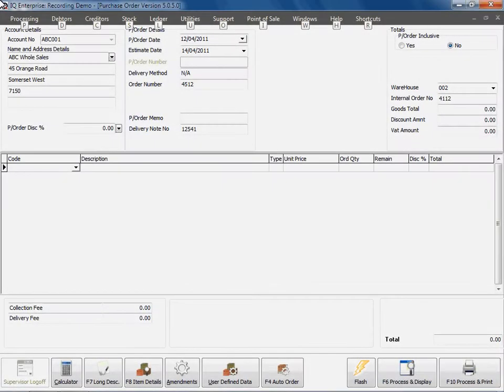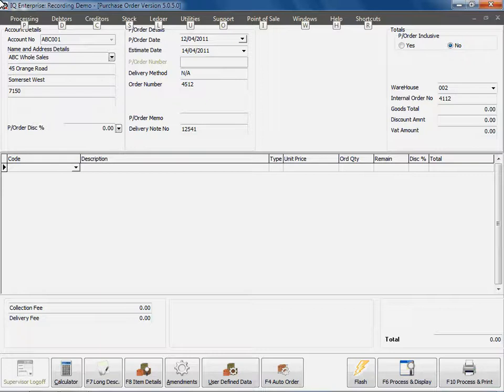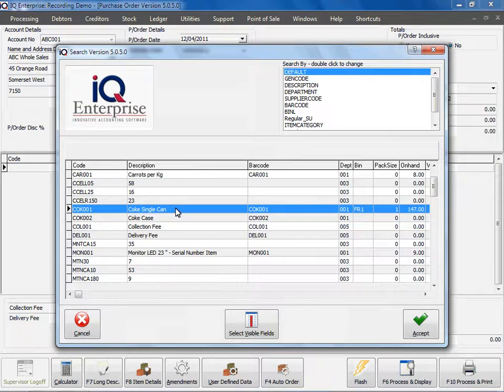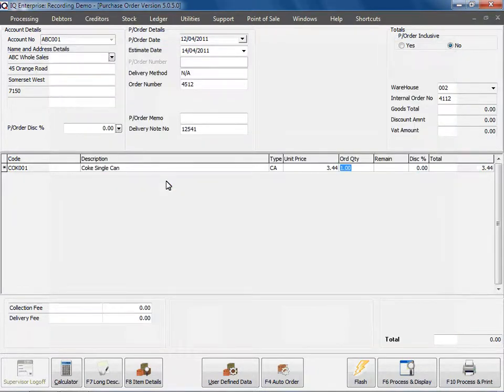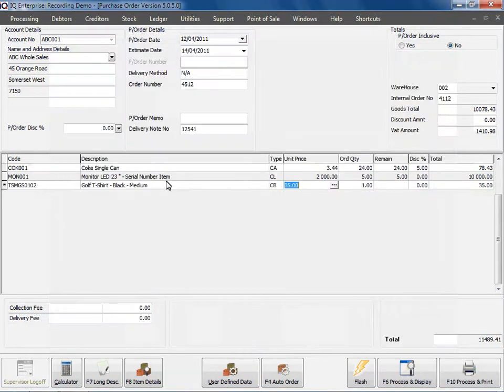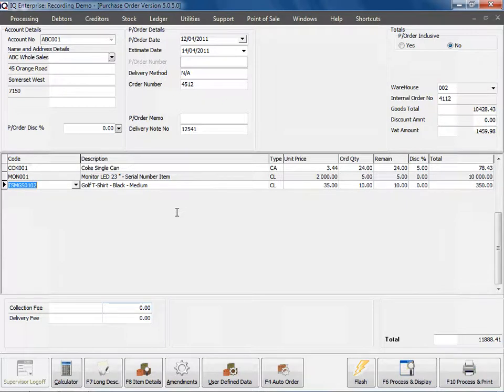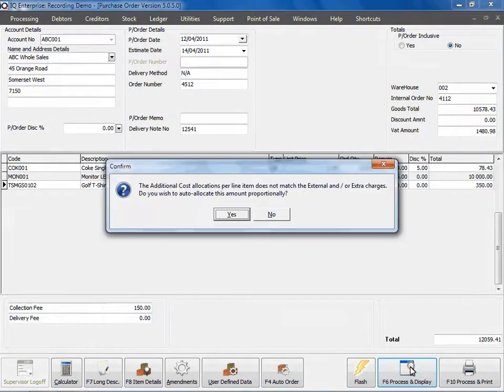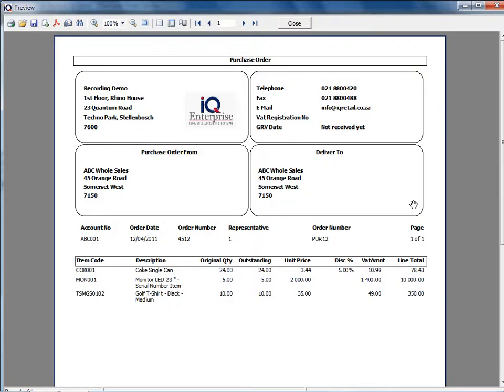Processing Purchase Orders 10 2 New Select Items